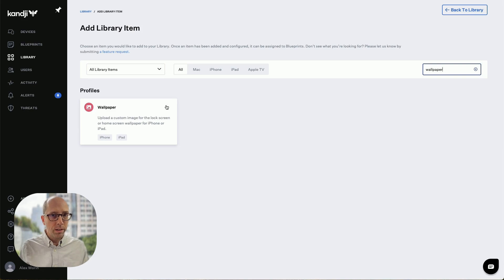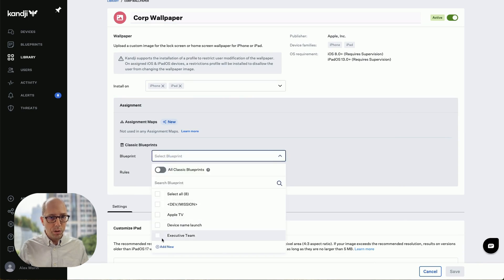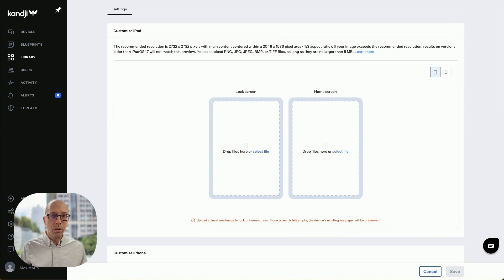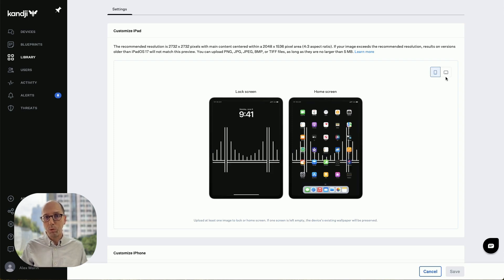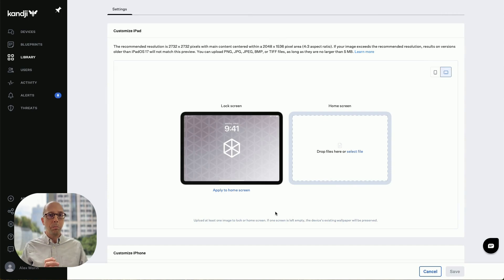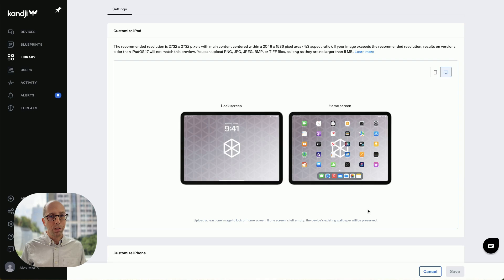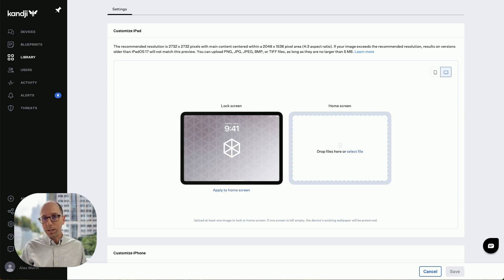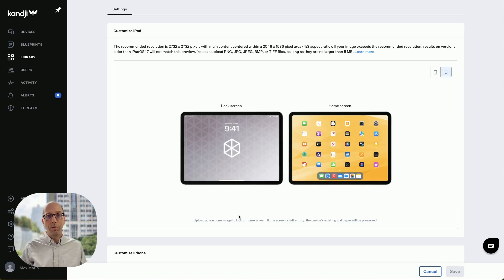What makes the perfect wallpaper for corporate iPhone and iPad devices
What Makes the Perfect Wallpaper for corporate iPhone and iPad Devices, and why does it matter? Kandji Senior Product Manager, Alex Morin, pulls from his years of experience at Apple to explain what makes a great corporate wallpaper, how to set it, and why its important.

00:05 Introduction
00:23 Why it's important
00:52 Factors to consider for your wallpaper
01:19 How to set a wallpaper, using Kandji
02:54 The final result
03:18 Tips to keep in mind
00:00 What Makes the Perfect Wallpaper for corporate iPhone and iPad Devices